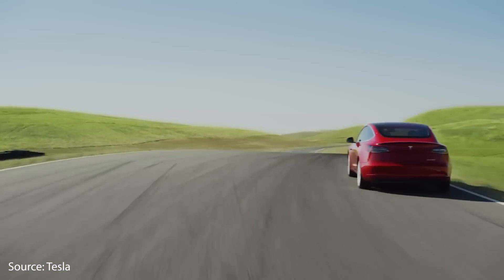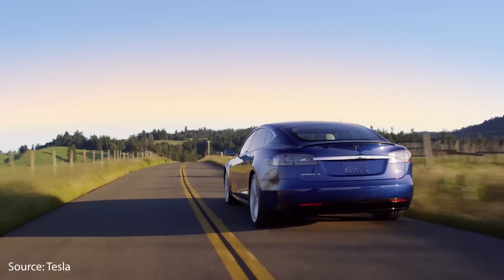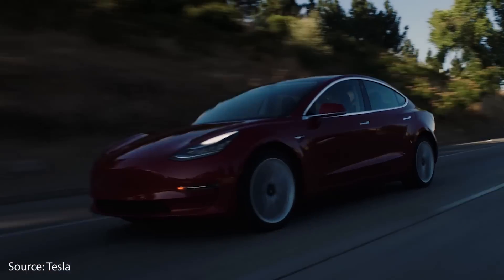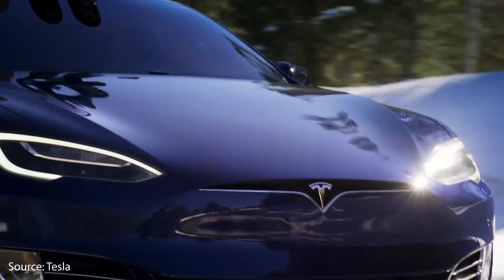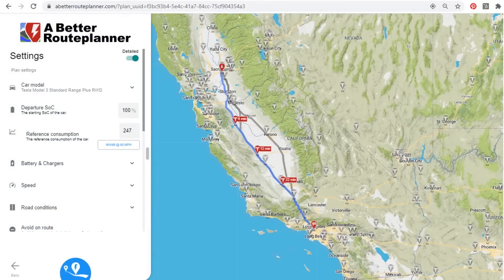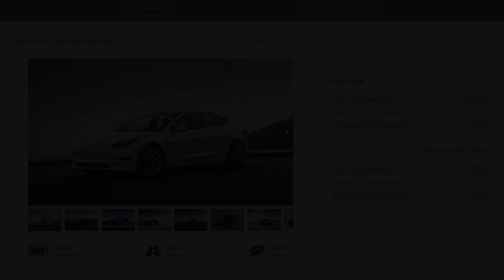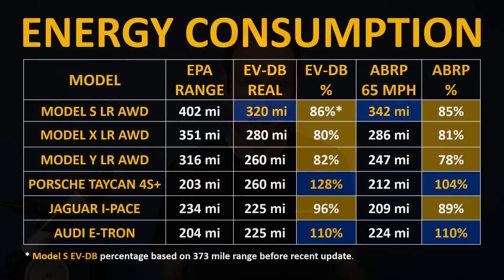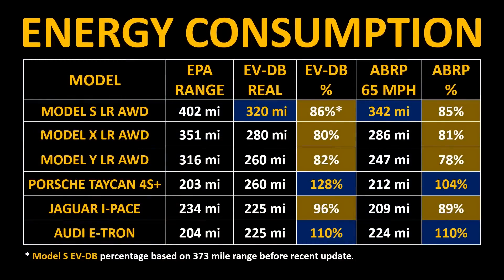Do Tesla EVs Really Have the Most Range? Real World Tesla Range vs EPA Estimates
Support Cleanerwatt by:
2.

Image & Video Clip Sources:
1. Tesla Media
2. Hyundai Media